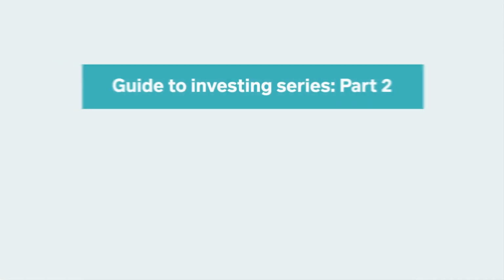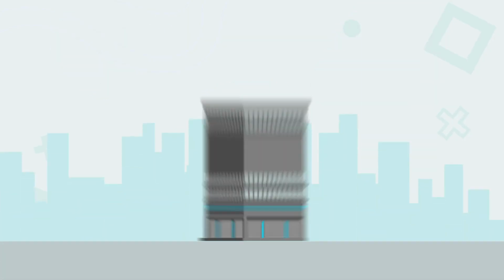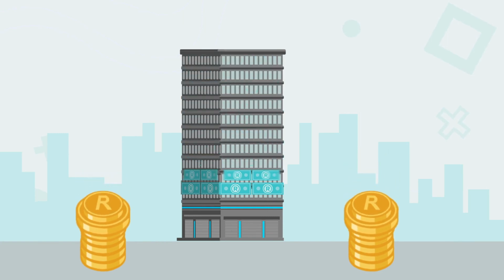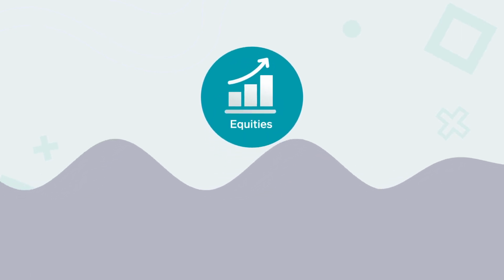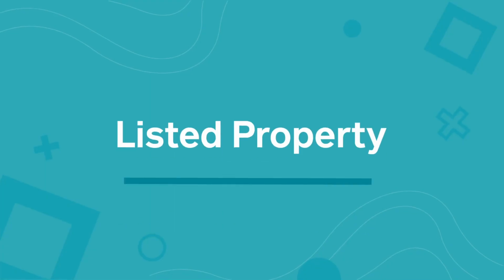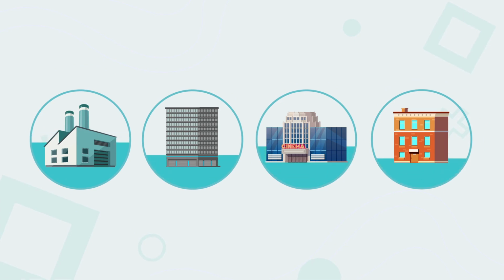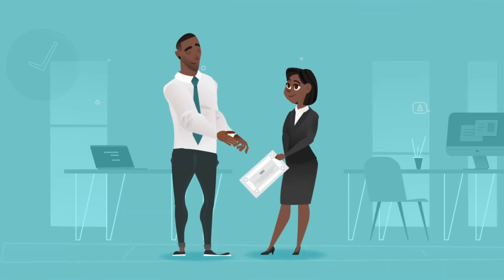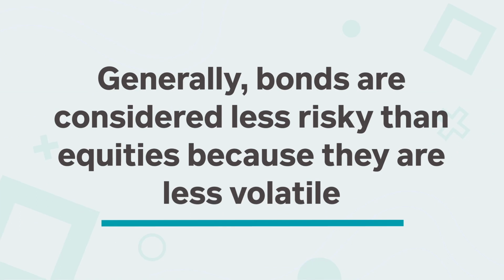Guide to Investing Part 2: Understanding asset classes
Does Investing seem complicated or overwhelming to you? Our Guide to Investing cuts through the jargon and explains what you really need to know. In Part 2 of our six-part series, we cover the different types of asset classes and how the risk associated with each influences the returns they generate.